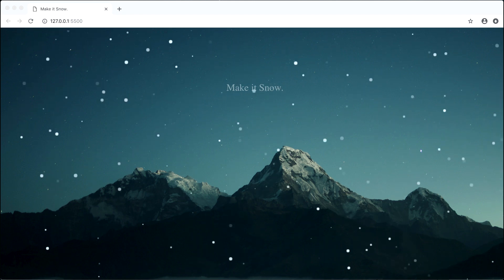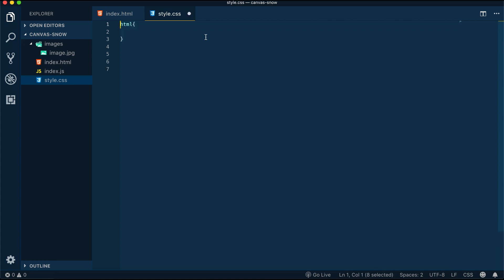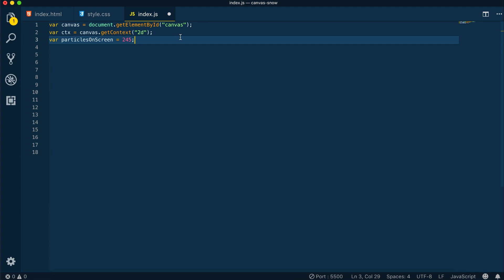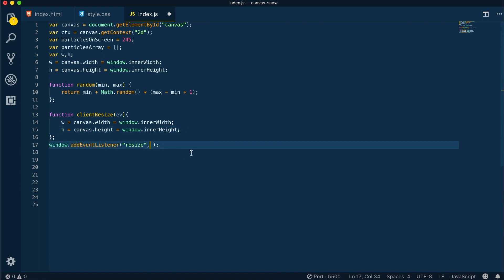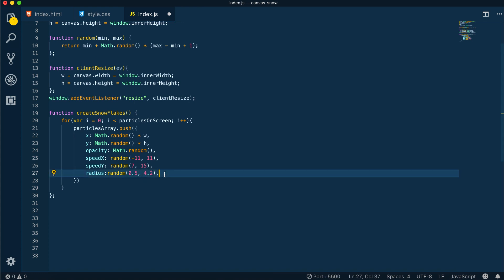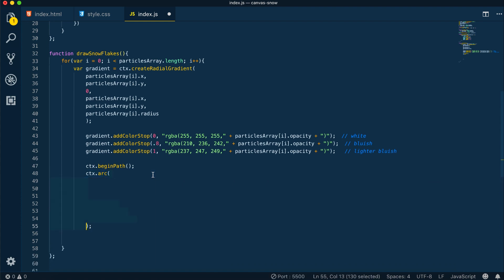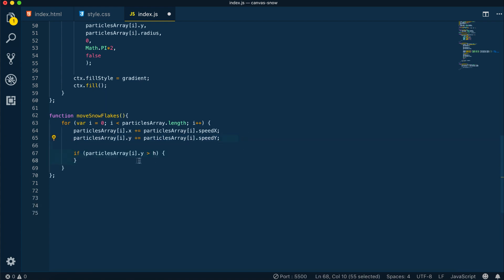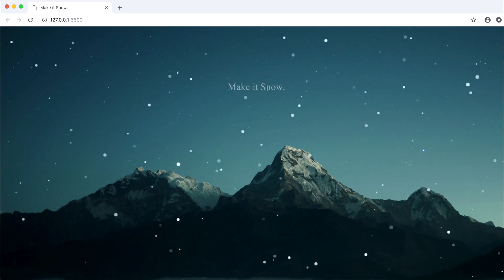HTML Canvas Snow Effect (with JavaScript)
- Hi, in this one we take a look at how to create a snowing effect with HTML Canvas and JavaScript

Feel free to post your questions if you have them.

* Photo by Daniel Leone on Unsplash *